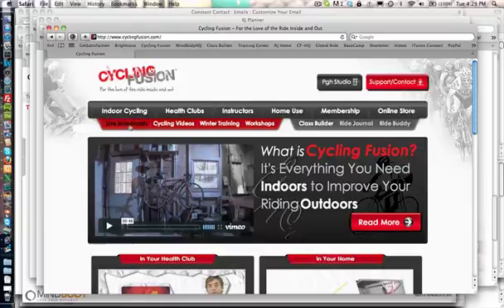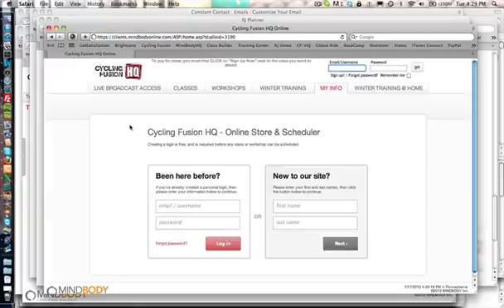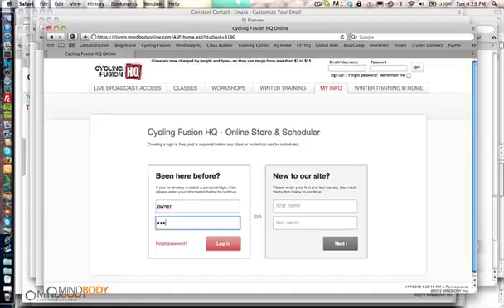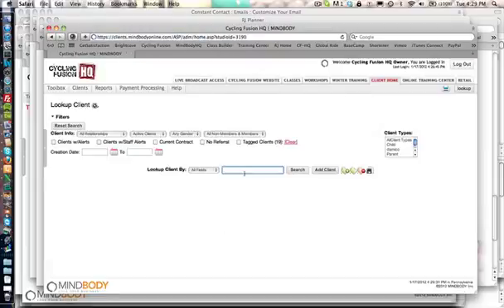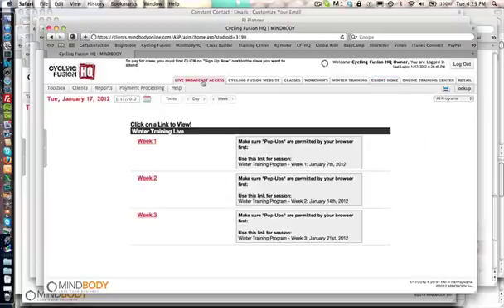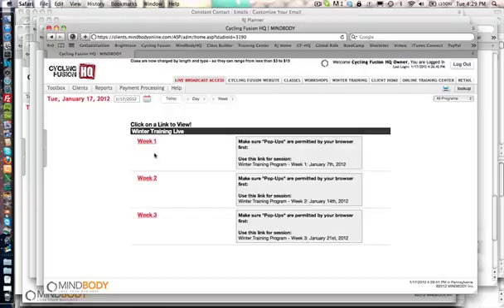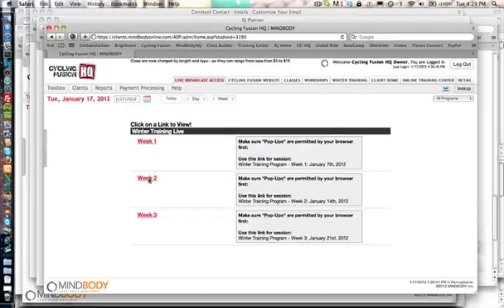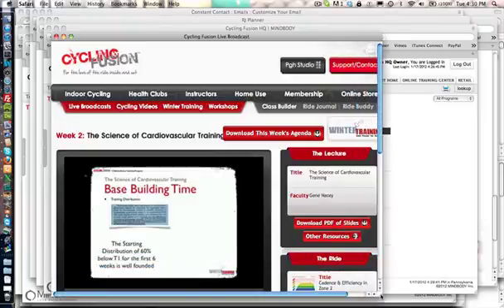Watching Completed Winter Training Weeks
Quick tutorial for how to watch completed Winter Training weeks from Cycling Fusion™ - for Paid subscribers to the 12 week program only